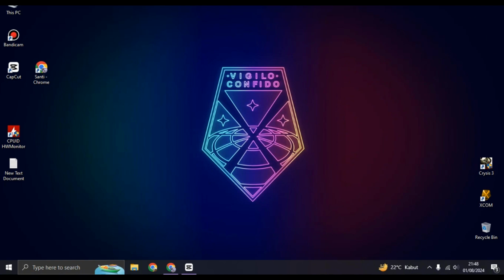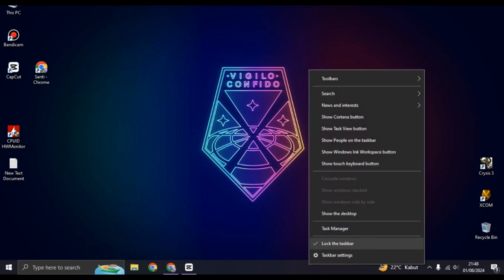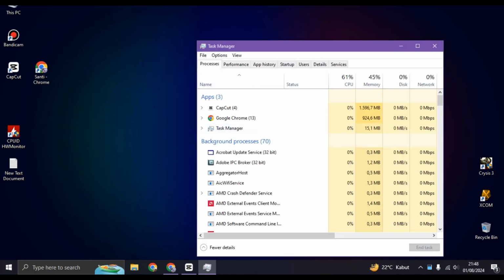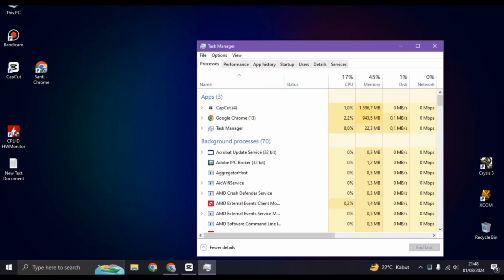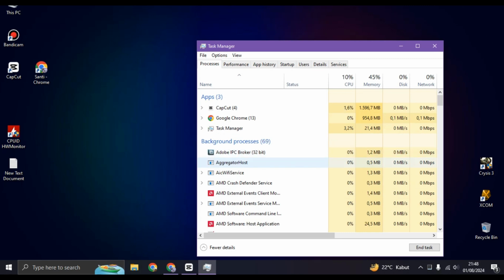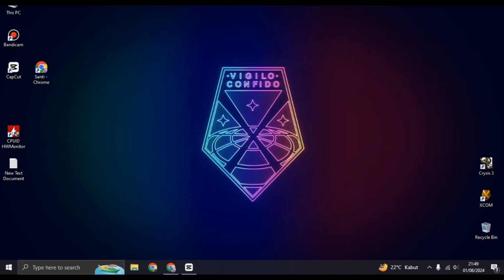Need to Know How to Force Close a Frozen Program on Windows 10? Let Me Help You Out!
Learn how you can easily force close a frozen program on Windows 10